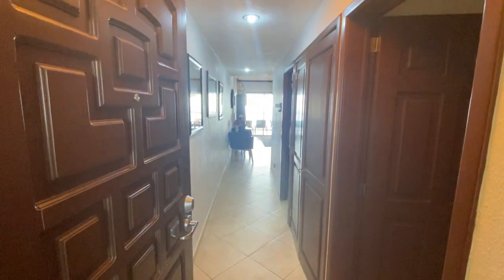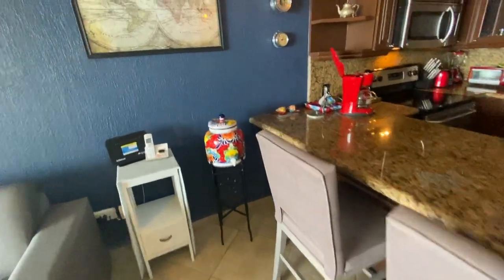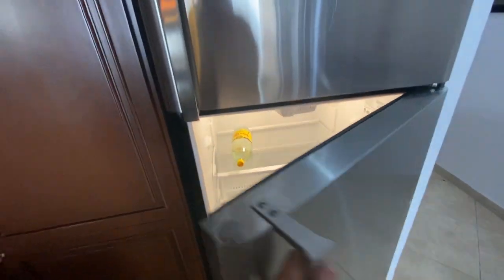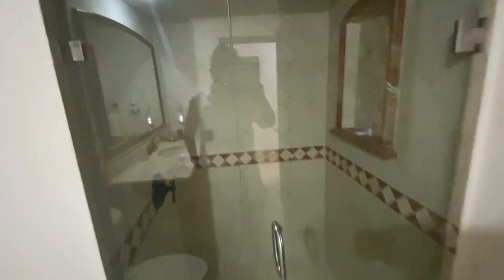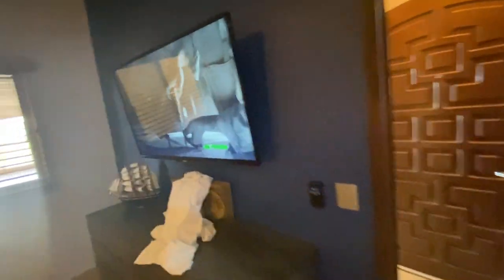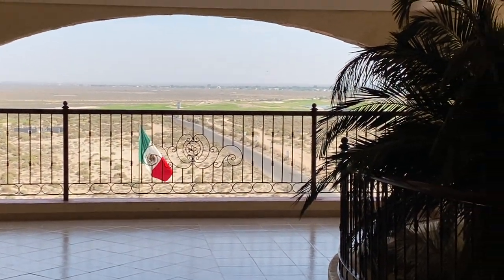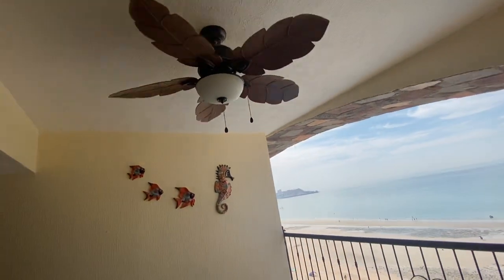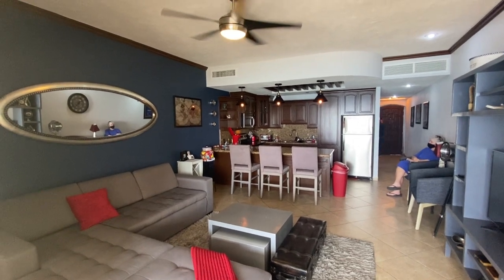Sky 806 Video Tour Rocky Point Mexico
Websites